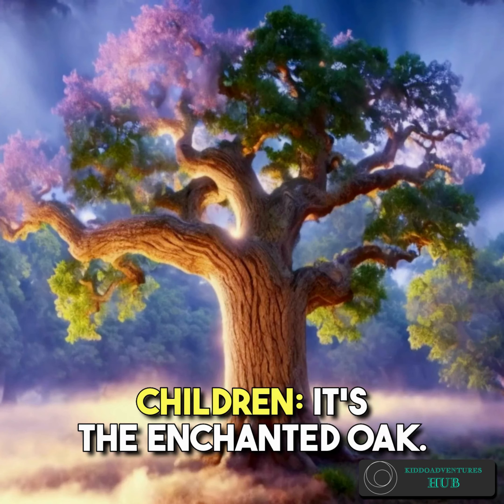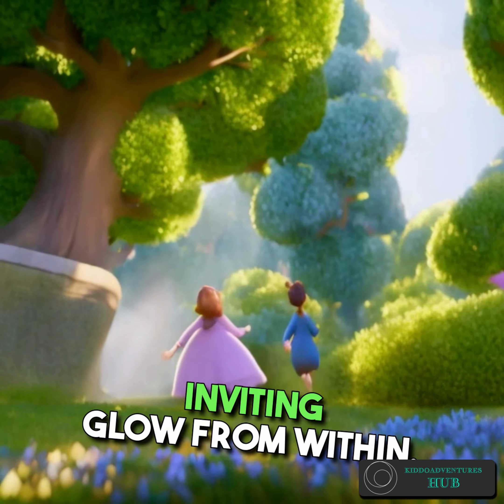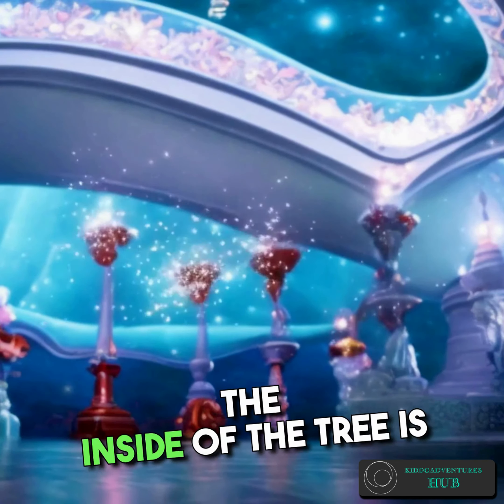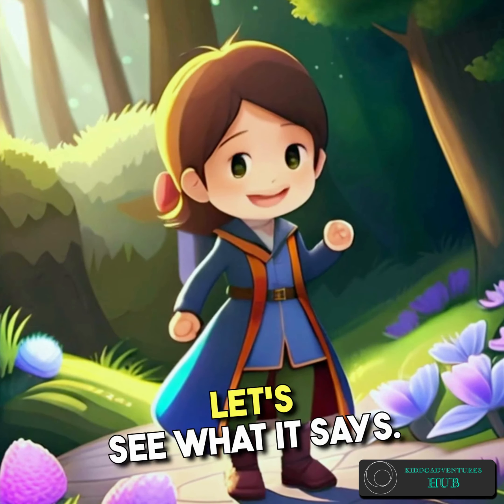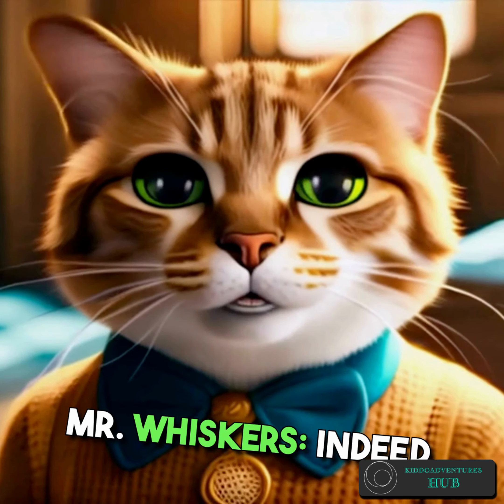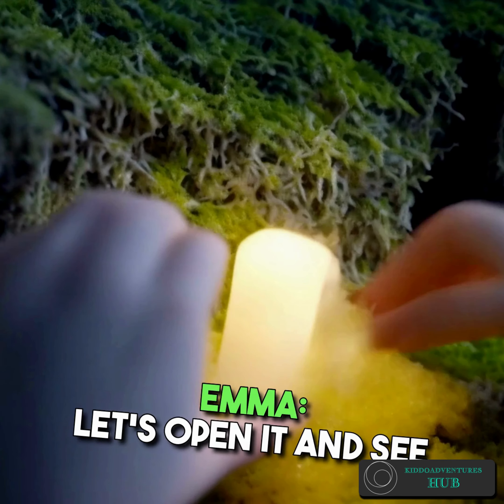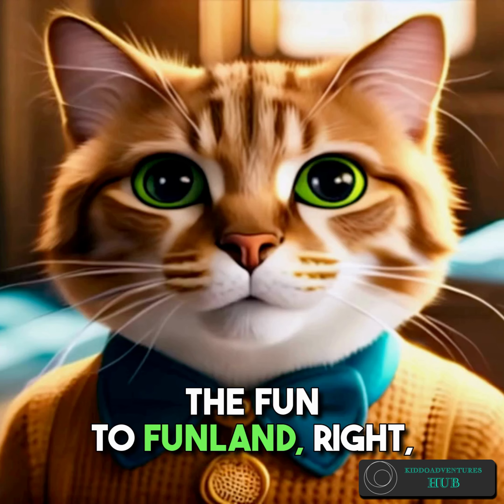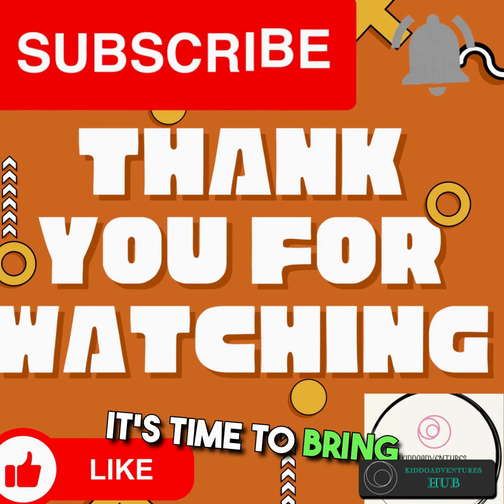Unveiling Funland's Magic: Enchanted Explorers' Crystal Quest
🌟 Join us for the enchanting continuation of our magical journey in "The Magical Adventure:Unveiling Funland's Magic: Enchanted Explorers' Crystal Quest"! In this captivating episode, Emma, Timmy, Lily, and their magical guide Mr. Whiskers venture into the Enchanted Glade, a realm of wonder and laughter. 🌈✨

As they explore the glade, they encounter talking flowers, sparkling pathways, and delightful creatures that fill the air with giggles. But the heart of Funland remains hidden, and our young adventurers are determined to uncover its secrets.

In this episode:

Discover the breathtaking Enchanted Glade with its vibrant flora and sparkling streams.
Interact with the magical inhabitants, from talking flowers to chuckling butterflies.
Follow the trail of joy and unravel clues leading to the heart of the enchanted oak tree.
Witness the magic as a hidden door within the ancient oak beckons with a promise of wonders.
Will Emma, Timmy, Lily, and Mr. Whiskers find the missing parts of the map and restore the fun to Funland? Watch to uncover the enchanting mysteries and share the laughter as our adventure continues!

Thank you for joining us on this magical journey.